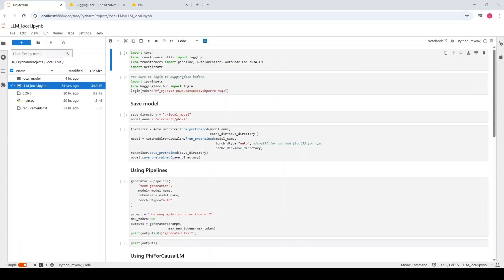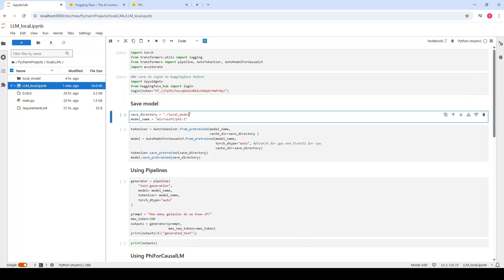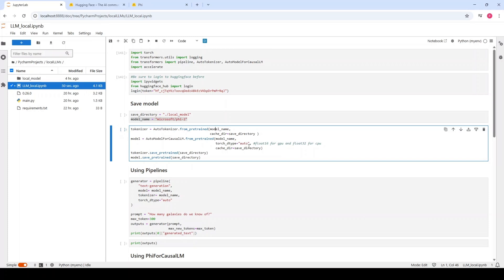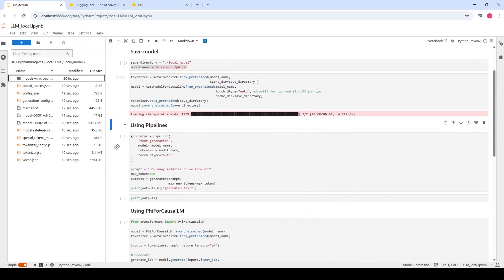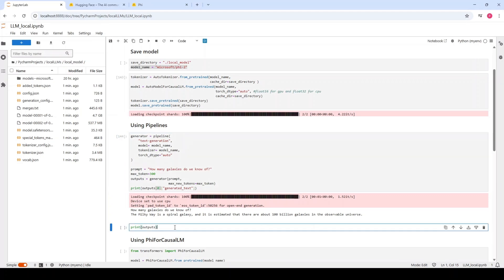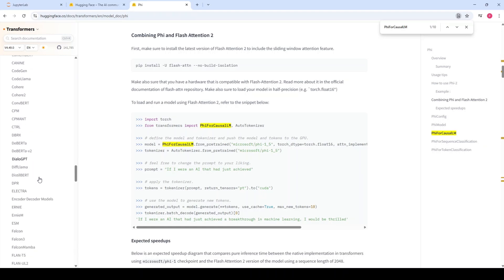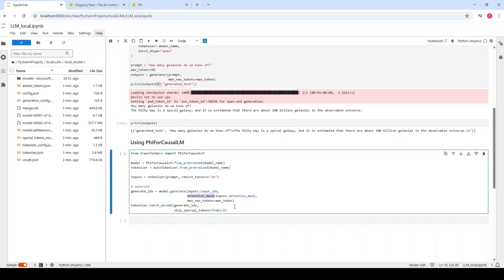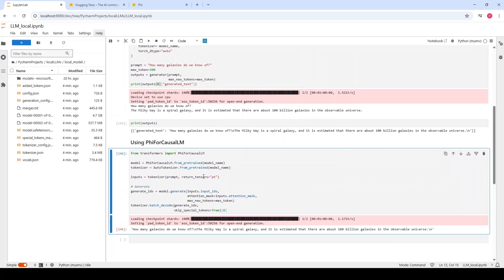Run LLMs Locally for free with Hugging Face Transformers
In this video, we explore how to run large language models (LLMs) locally using the powerful 🤗 Transformers library by Hugging Face — no need for the cloud!
You'll learn two main ways to generate text using models like Phi-2 or any LLM available in huggingface
1. The pipeline() method – a quick and high-level API for easy generation.
2. The PhiForCausalLM class – for full control and customization of the generation process.

We'll cover:
✅️ How to save and load models locally
✅️The difference between pipeline() and PhiForCausalLM()
✅️Handling tokenization, attention masks, and decoding
✅️Tips for CPU usage and saving models for offline use